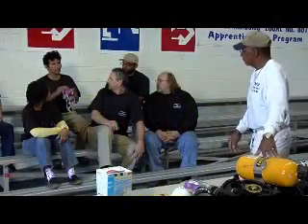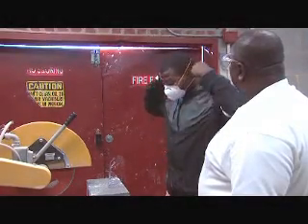Respiratory Protection Training Requirements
Courtesy of OSHA (USDOL)